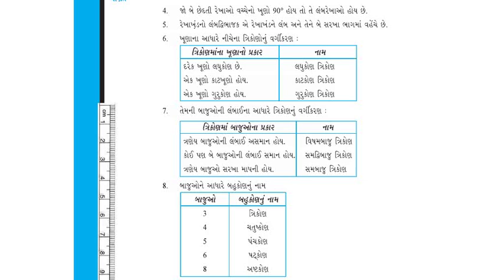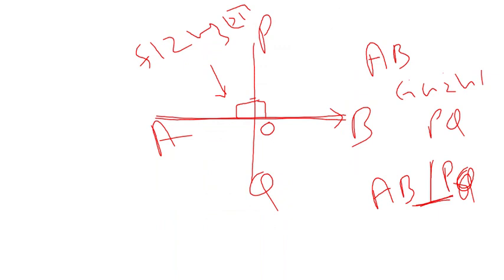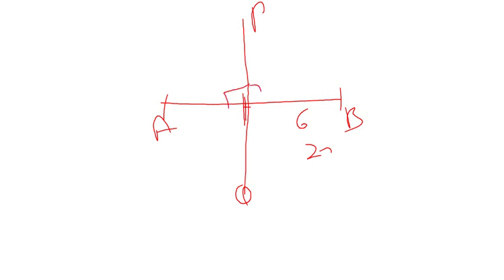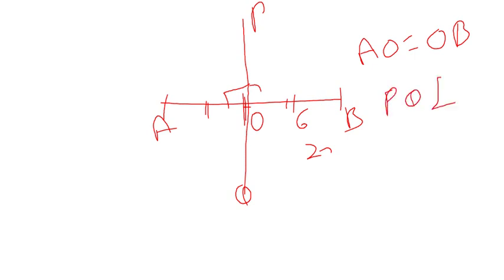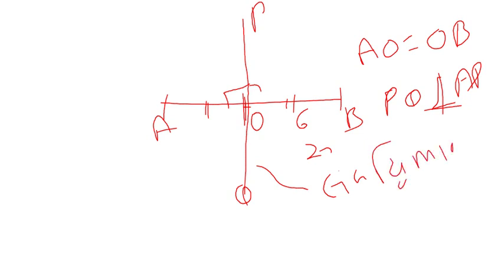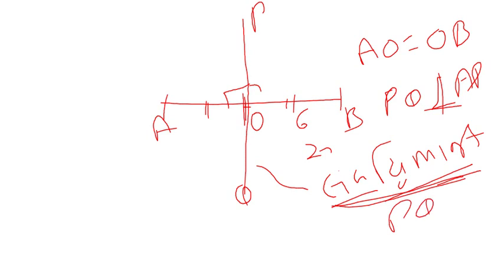M6ch05 summ ans05